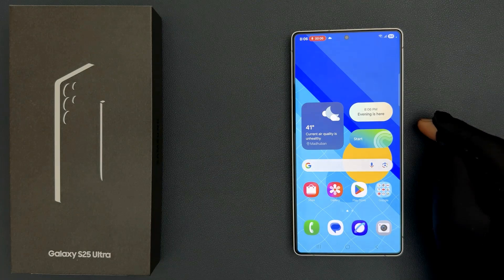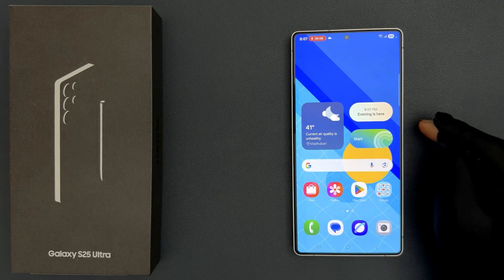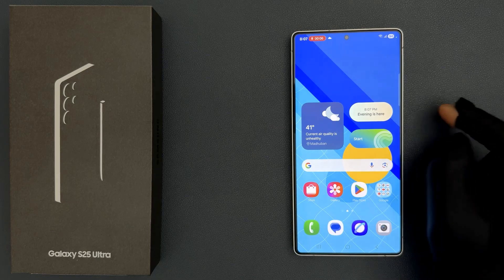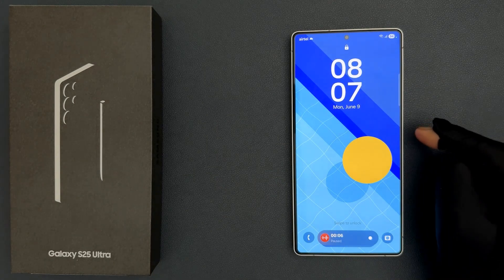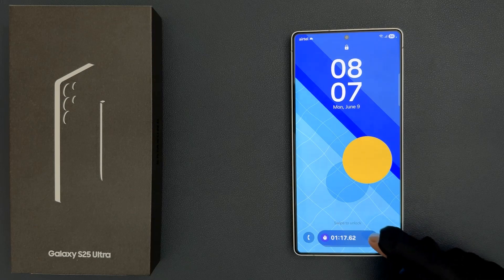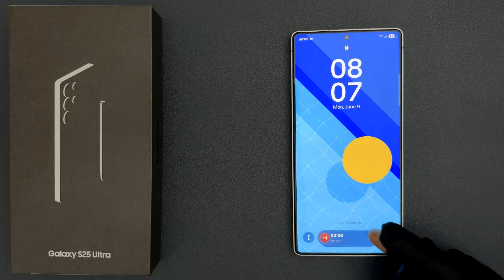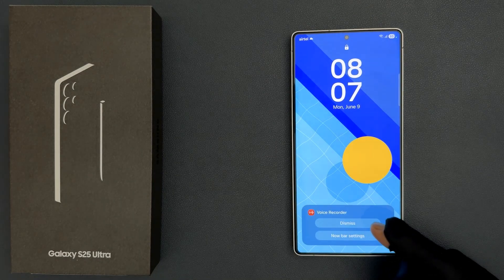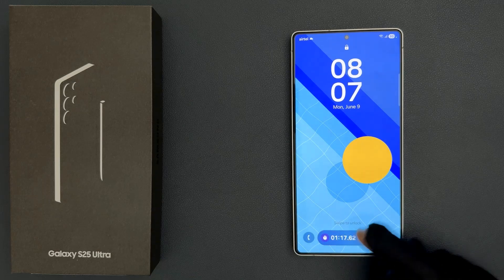How to Dismiss Live Notifications in Now Bar on the Lock Screen on Samsung Galaxy S25 Ultra?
Hi guys, In this Video, I will show you "How to Dismiss Live Notifications in Now Bar on the Lock Screen on Samsung Galaxy S25 Ultra."